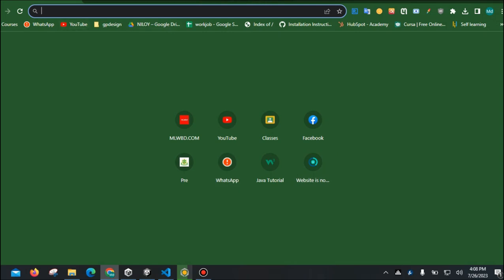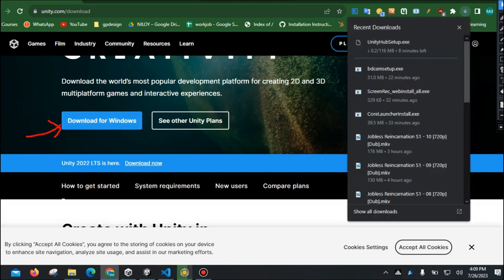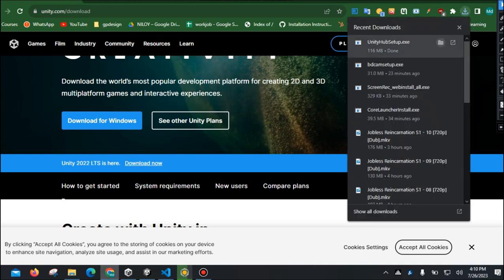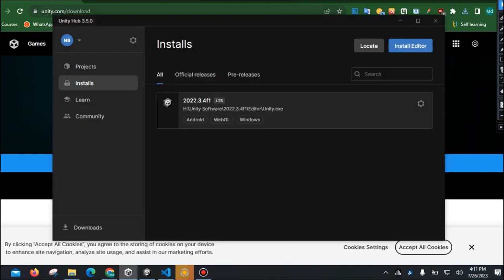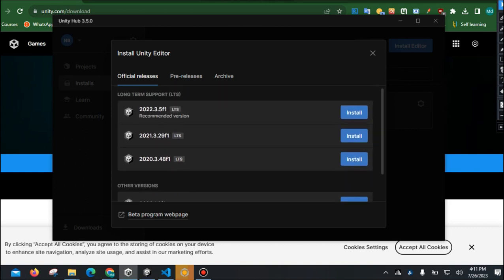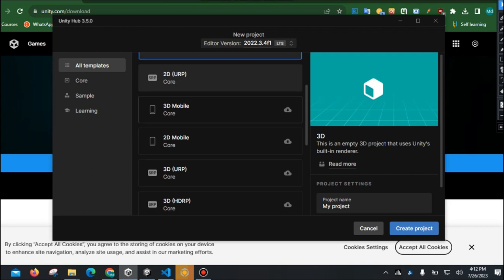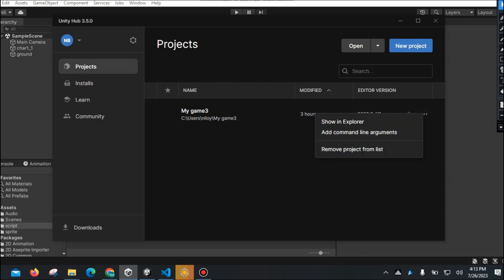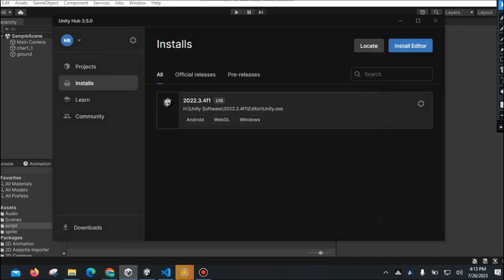How to install and setup the latest version of unity In 2023 || On your device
To install and set up the latest version of Unity in 2023, follow these steps:

Sign in or create an account: If you don't have one already, sign up for a Unity account. If you have an existing account, log in.

Download the Unity Hub: Once logged in, navigate to the "Downloads" section and download the Unity Hub, which is a handy tool for managing Unity installations and projects.

Launch Unity Hub: After installing the Unity Hub, launch the application on your device.

Install Unity: Inside the Unity Hub, go to the "Installs" tab. Here, you'll find a list of available Unity versions. Select the latest version (e.g., Unity 2023.x) and click "Download" to start the installation.

Select Components: During the installation process, you can choose specific components you want to include (e.g., platforms, build support, etc.). Once selected, click "Next" to proceed.

Accept License Agreement: Read and accept the Unity license agreement to continue.

Choose Installation Path: Select the directory where you want Unity to be installed and click "Done."

Wait for Installation: Unity Hub will now download and install the selected Unity version along with the chosen components. The duration depends on your internet speed and computer performance.

Unity will automatically detect your license, or you can activate it if necessary.

Start Creating: Congratulations! You've successfully installed and set up the latest version of Unity. Now you can create your games, simulations, or applications with the cutting-edge features and tools of Unity 2023.